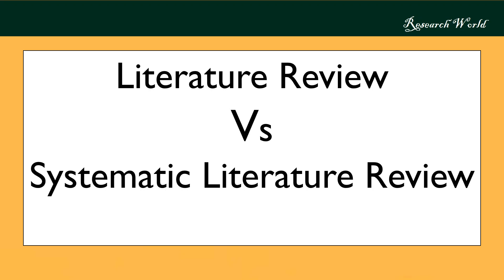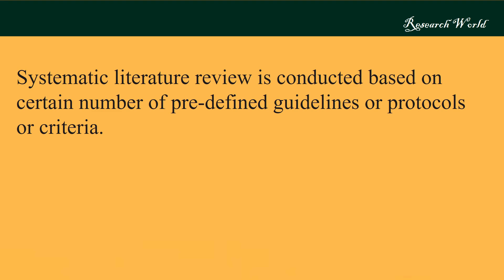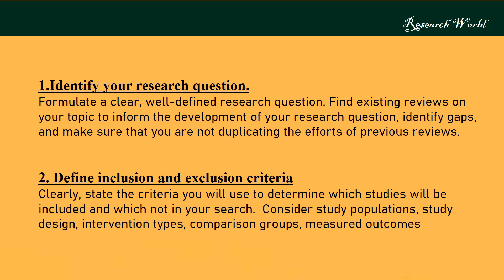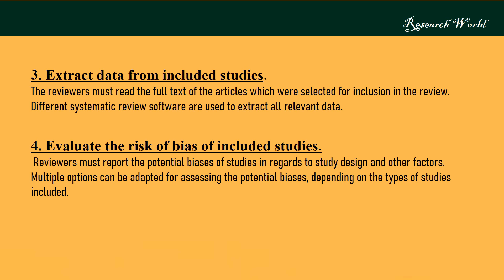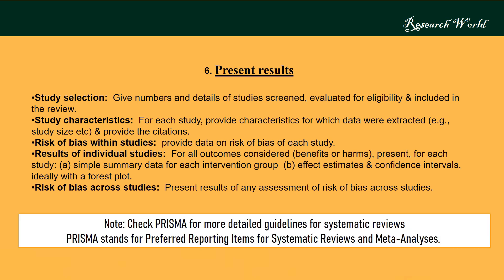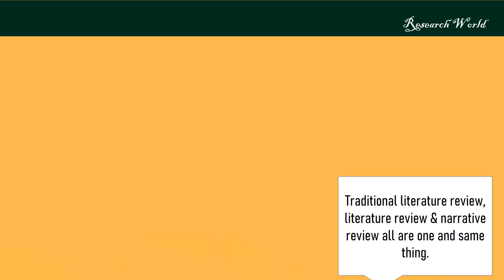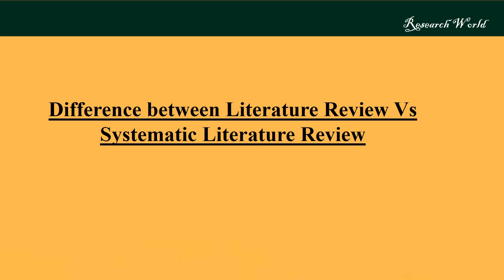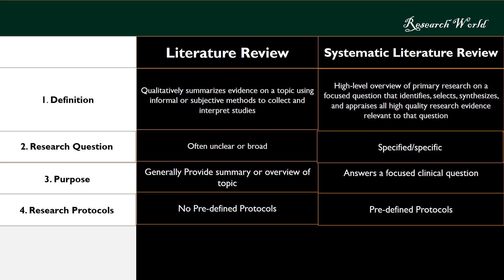Difference between Literature Review and Systematic Literature Review || Explained with Examples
Literature Review and systematic literature review both are used to provide a summary of the existing literature or knowledge on a specific topic.
The purpose of both is to gain understanding of the existing research, theories and problems relevant to a particular area of study.
Regardless of this commonality, both types of reviews vary significantly.